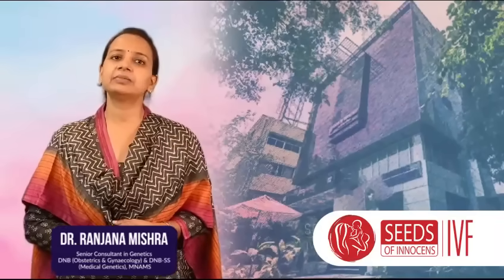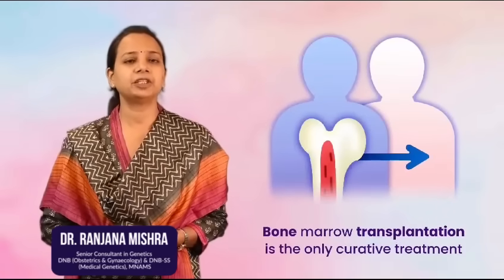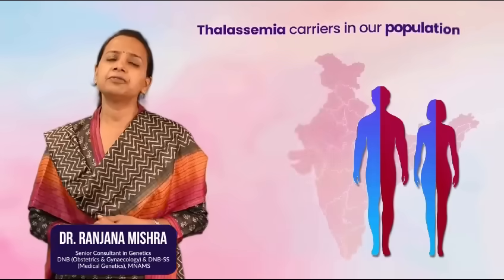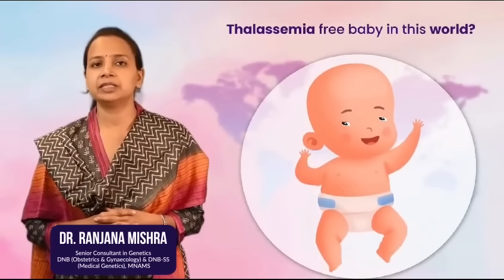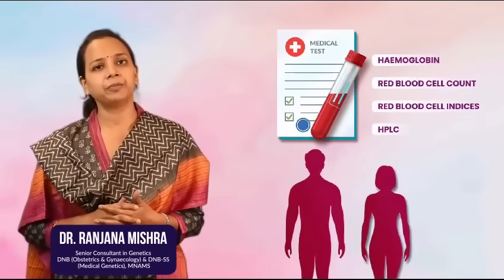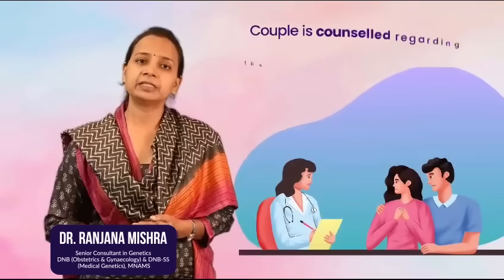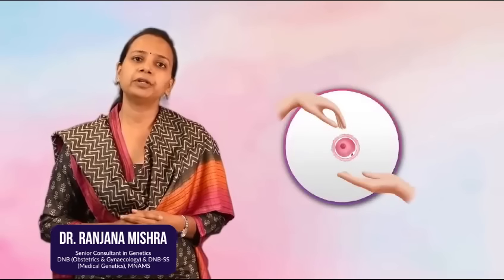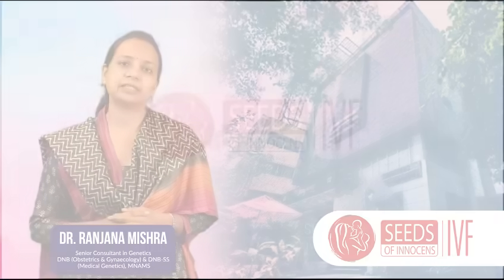Understanding Thalassemia: How to prevent and Steps to ensure pregnancy with Thalassemia free baby.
Thalassemia is a genetic blood disorder not only in India but worldwide. India is also known as the thalassemia capital of the world because the highest number of children with thalassemia born in our country. A thalassemic child required blood transfusion in every 2 to 4 weeks. The only curative treatment available for the thalassemia is bone marrow transplantation. Therefore, a lot of financial, emotional, and physical burden is associated with the disease.

 How a person will develop the disease?
Is he/she inherits two mutated or non-functional copies from his parents then there is the possibility of disease development in the child. If a person inherits only one non-functional copy then he/she will be called as a carrier or thalassemia minor. In certain communities, the frequency of thalassemia carriers in out population is between 3%-17%.

The two characteristics of carrier is asymptomatic and never manifest the disease. However, when two carriers get married and plan for the pregnancy then the chances of baby getting affected from the disease increase up to 25% in every pregnancy.

 Steps that you can take to ensure thalassemia free baby

Go for couple carrier screening i.e., both partners should be tested for thalassemia carrier status. It is a simple blood test in which hemoglobin level, RBC count, RBC indices and HPLC of the hemoglobin will be measured. If in the result of the test, it is found the both the parents are carriers then there are some reproductive options such as

i. go for prenatal diagnosis in case of spontaneous pregnancy and this can be done by chorionic villus sampling in the first trimester.

ii. go for IVF pregnancy where embryos get checked through a procedure called PGTM (pre-implantation genetic testing for monogenic disorders). After testing embryos, only healthy embryos are transferred.

iii. go for change of gamete that is either ovum donation or sperm donation.

Thalassemia which is a common genetic disorder can be screened and prevented in the future generations.